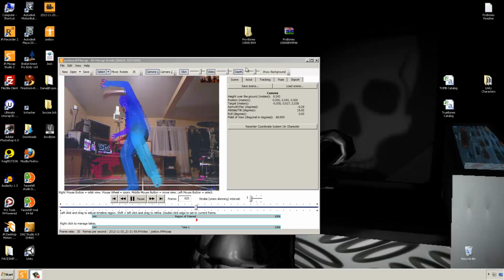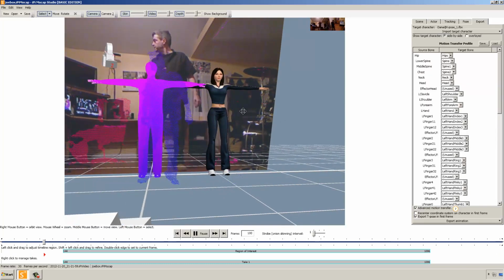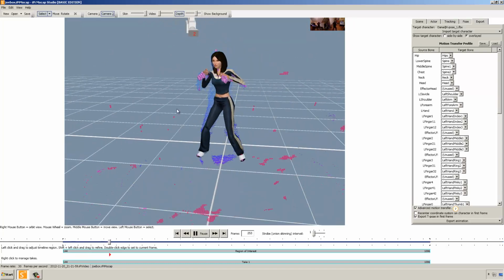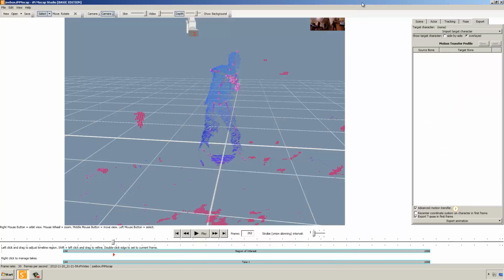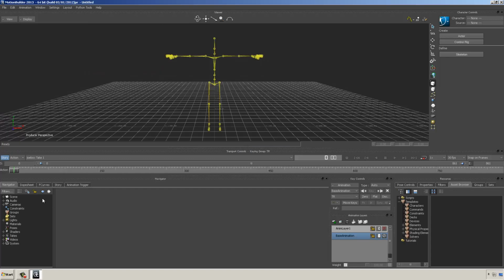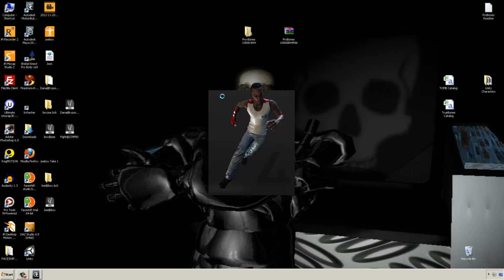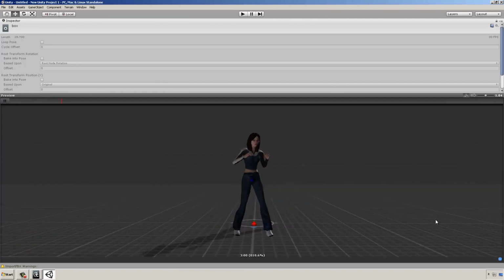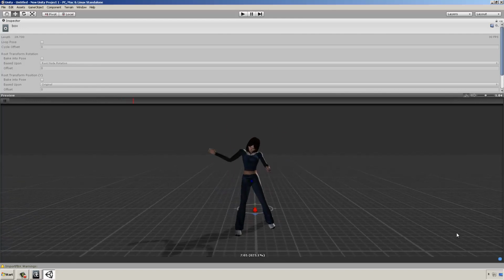Custom Made Fight Animation MOCAP with Kinect for Unity Mecanim